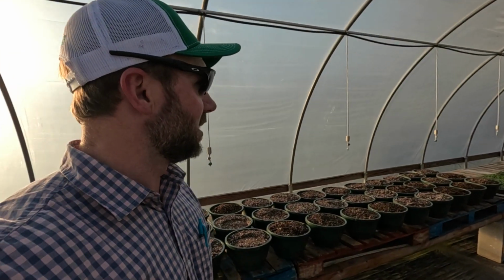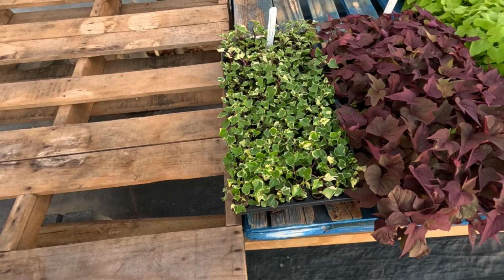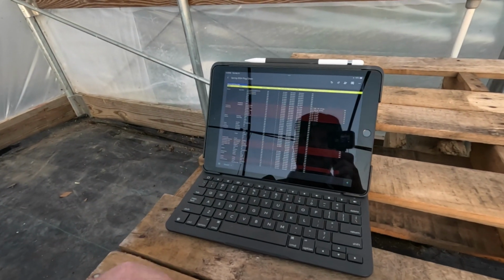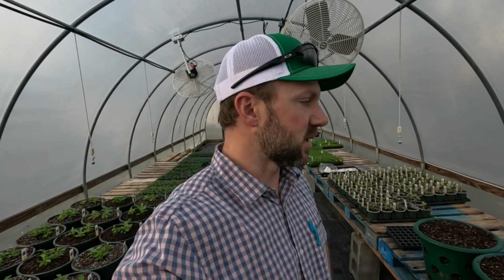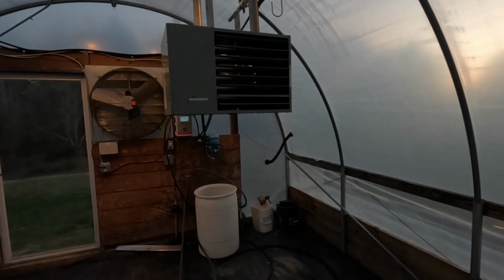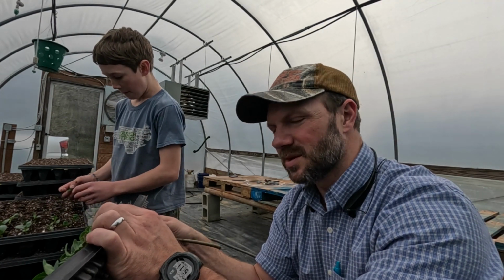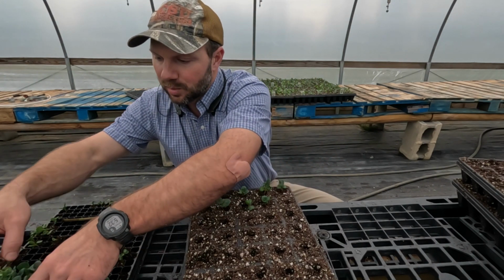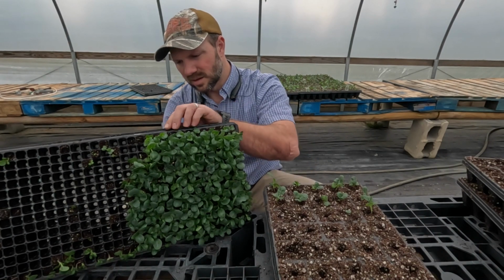The Greenhouse Business is a Family Affair